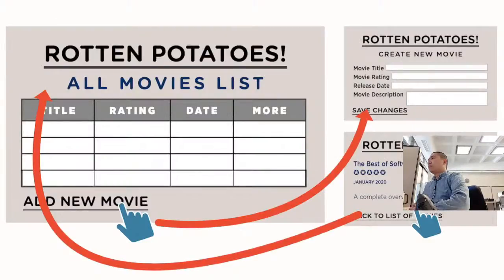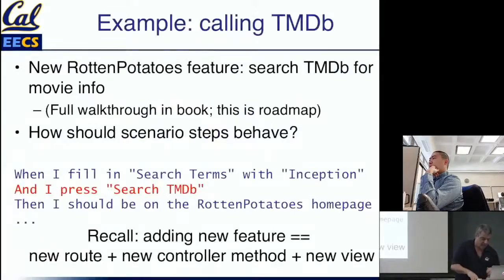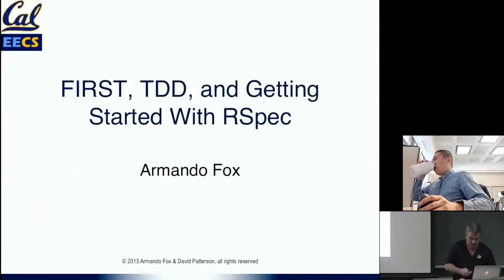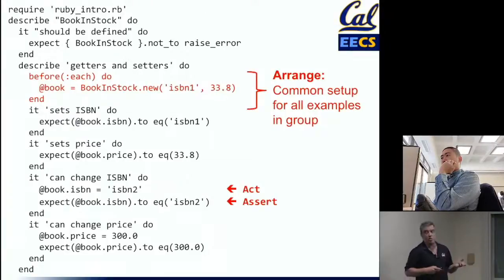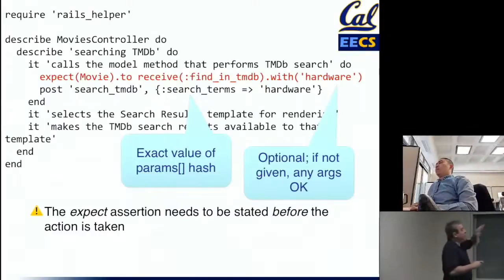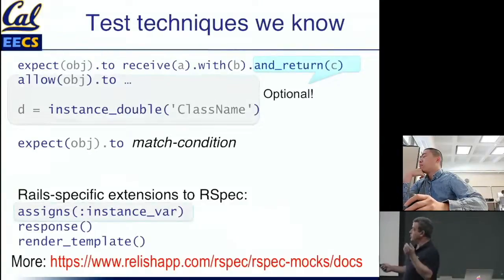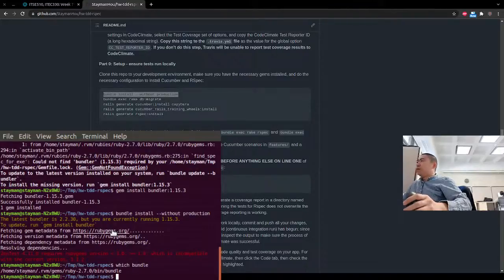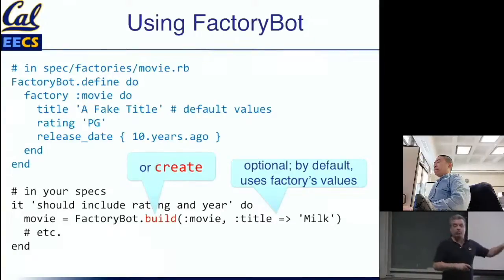Principles of Software Development - Week 7a - TDD Pt.1